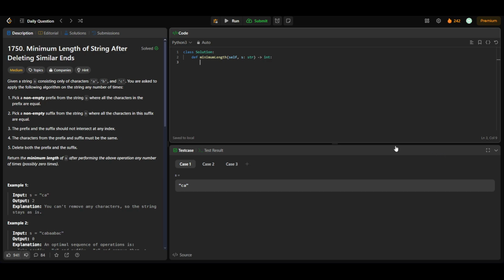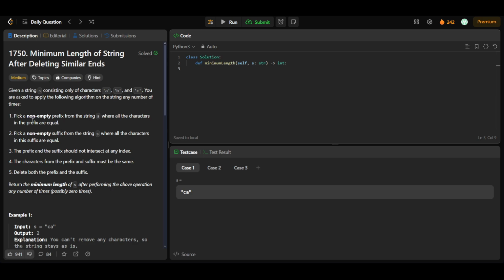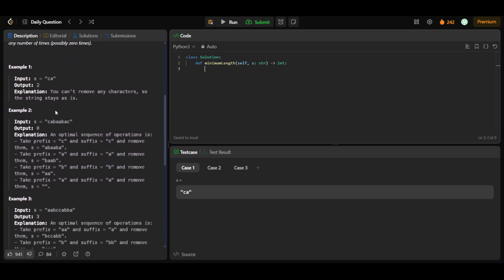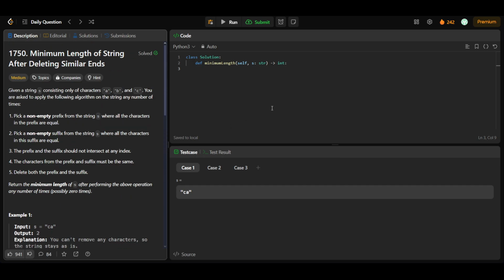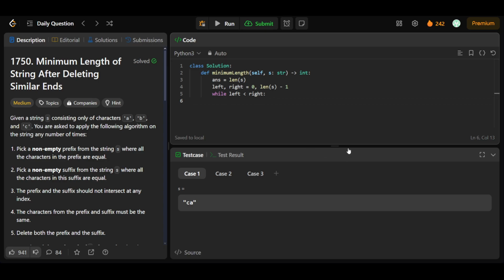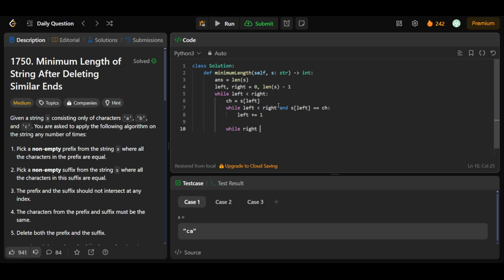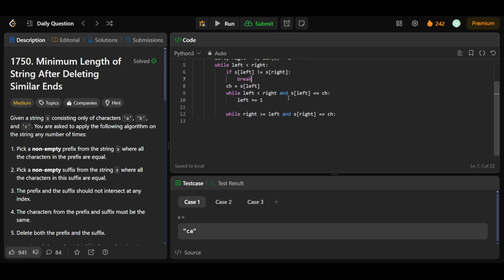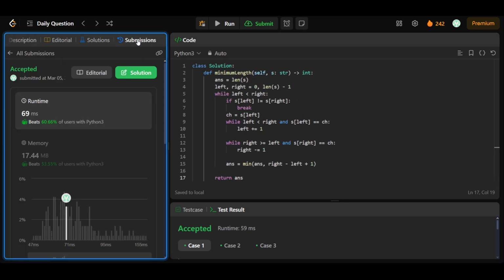LEETCODE DAILY QUESTION 1750 | Minimum Length of String After Deleting | Is Kabir Coding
In this video I'll be solving LeetCode daily question 1750. Minimum Length of String After Deleting Similar Ends by Two Pointers.